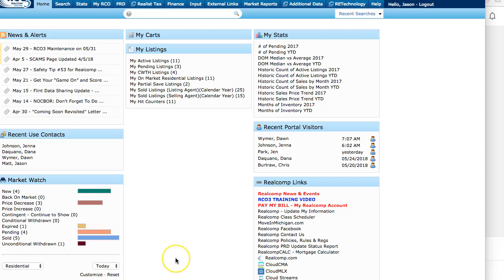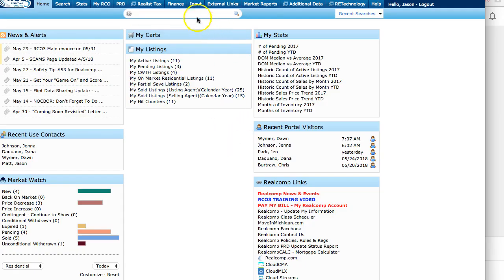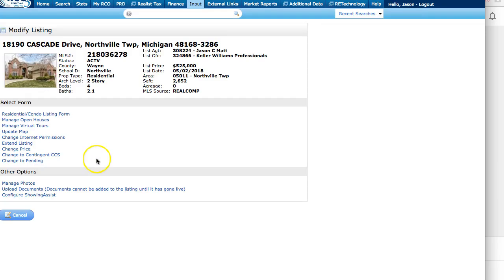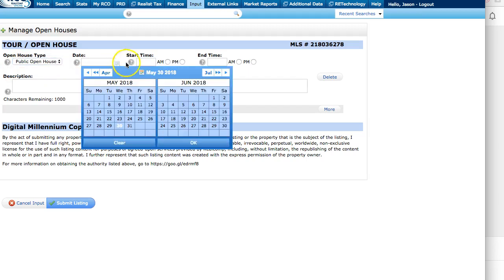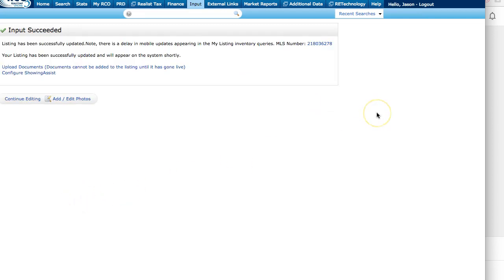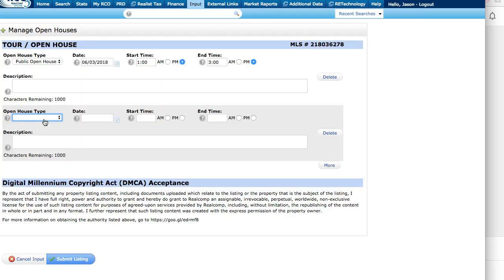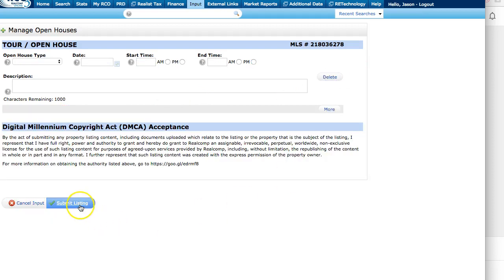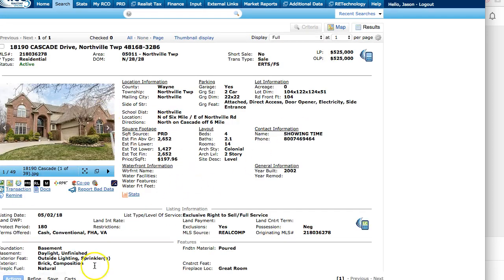Add Open House to MLSRealcomp